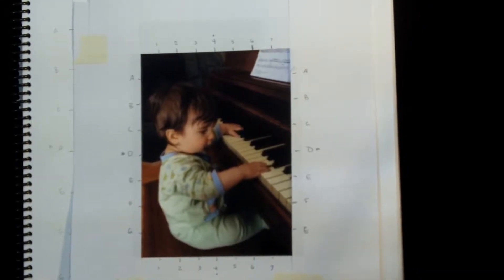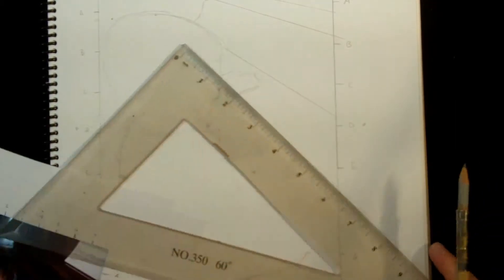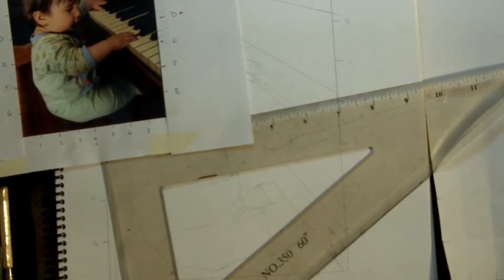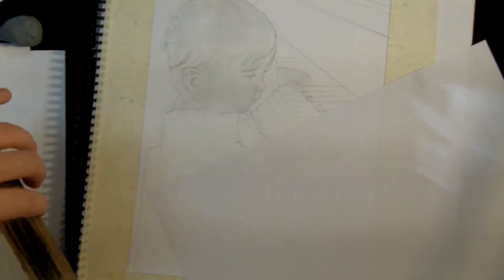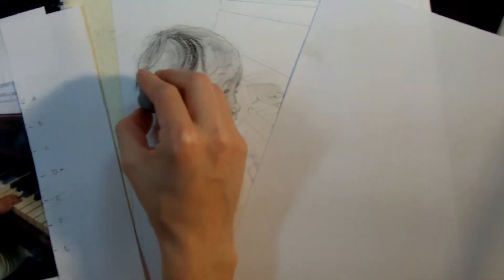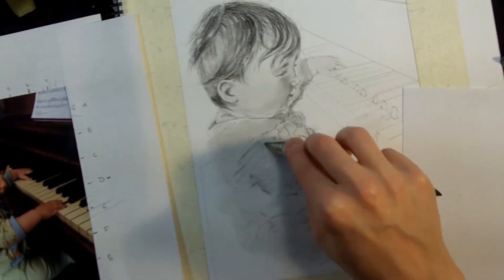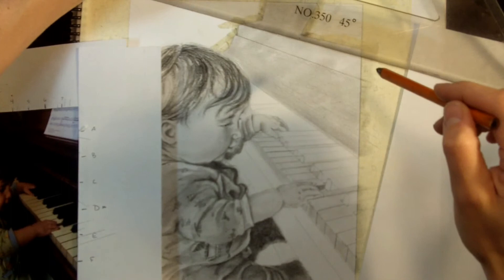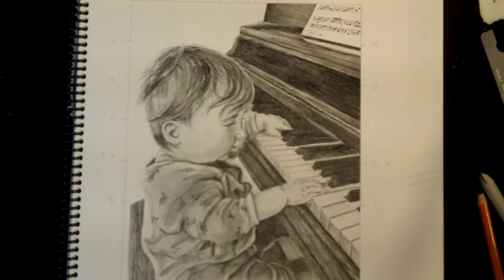How To Draw A Child Playing Piano | Drawing Made Easy